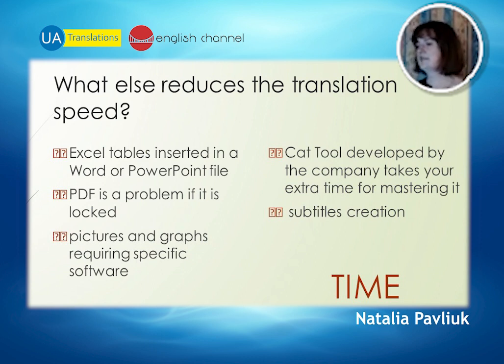Calculate and Negotiate Everything 2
Calculate and Negotiate Everything Part 2 is about time in the translator’s activity. What else reduces the translator’s speed and how to deal with it. How to manage with Excel tables, graphics, figures, PDF files, pictures, Cat tools developed by the company and what should a translator take into account while working with subtitles. Additional text editing, research of a new topic, terminology creation also reduces your translation speed.
See Part 1 and Part 3 to get more information on how to calculate and negotiate everything in a translator’s work.

Video editing Heomir

English Channel is a translation school of UA-Translations Ltd.